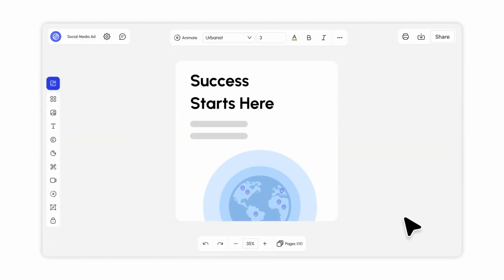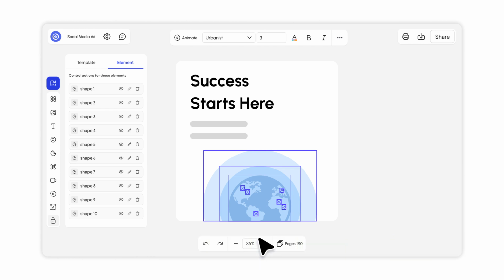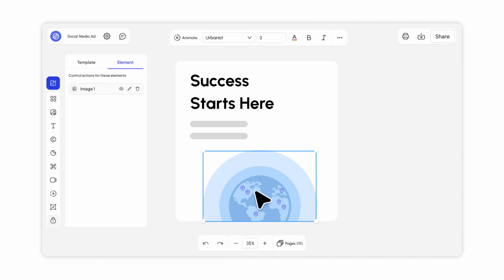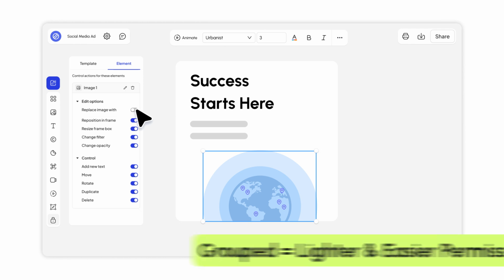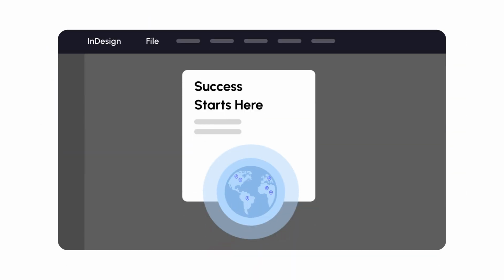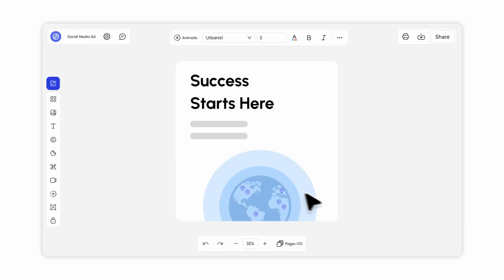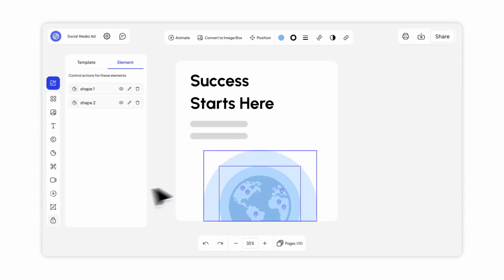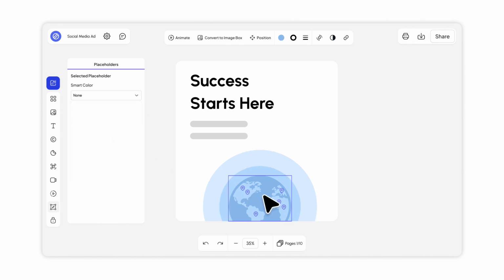Optimising Your Workflow with the InDesign Plugin | We Brand Tutorial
This training video walks you through how to properly group and split elements in InDesign to prepare your templates for We Brand.
Learn best practices to ensure your assets are editable, well-structured, and optimized for use across marketing teams and brand managers. Perfect for designers looking to streamline content creation and maintain brand consistency.